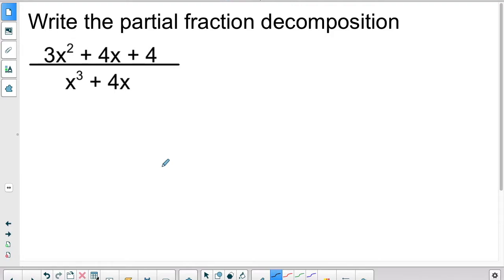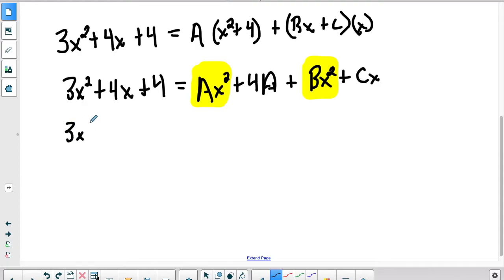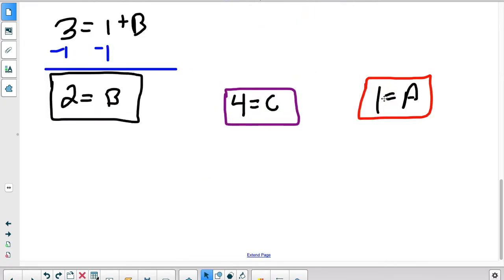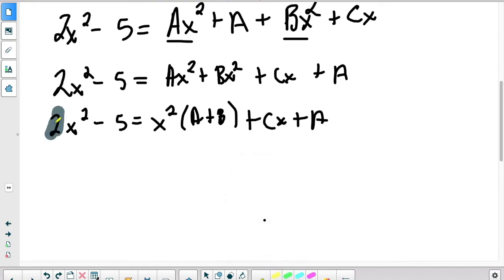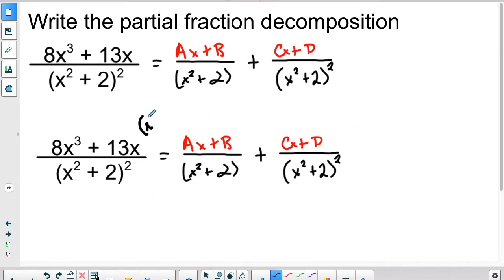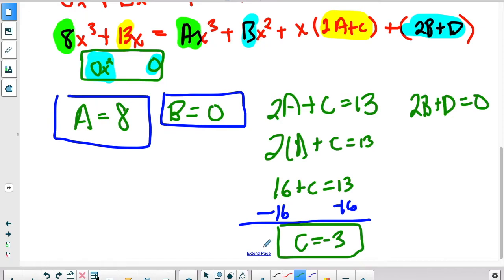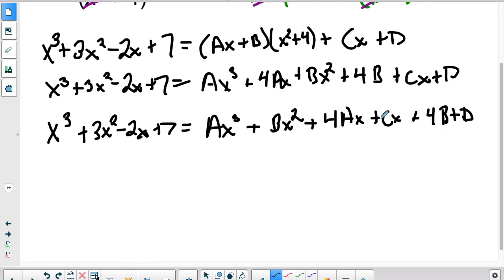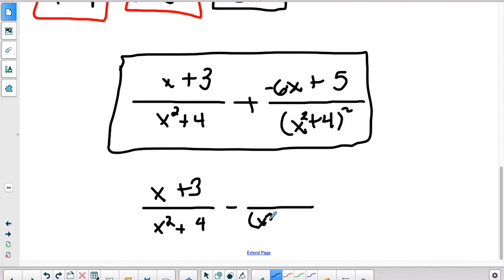PreCal Chapter 7.4 (3)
Partial Fraction Decomposition Part 3
In this video we will be covering partial fraction decomposition when the degree of the top is less than the degree of the denominator, and when there are quadratics in the denominators.

All of the examples, problems, and slides are apart of the Cengage Learning and are being used only for the purpose of learning.